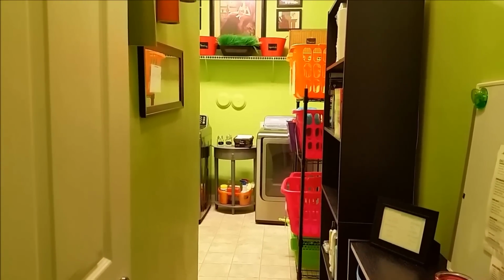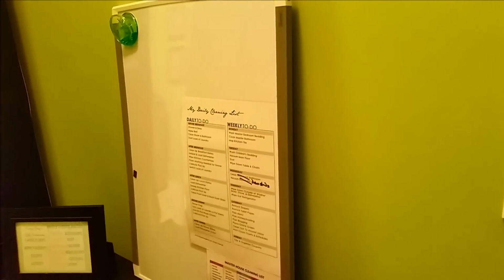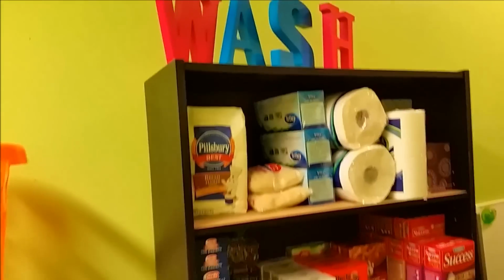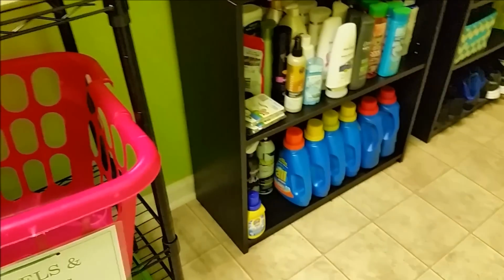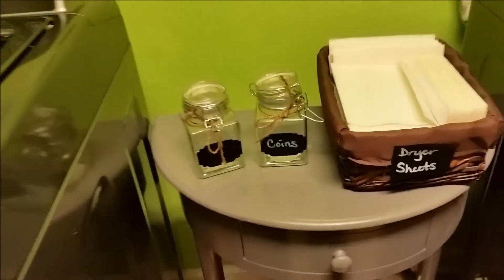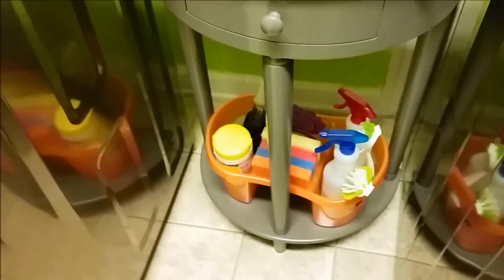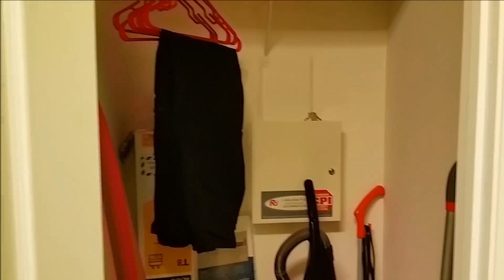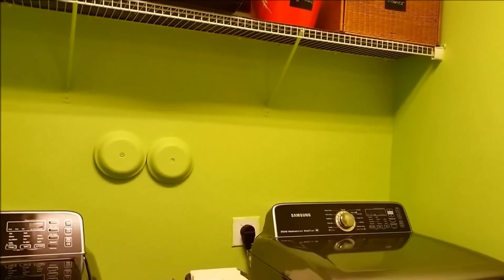Laundry Room Organization & Tour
My Mailing Address:
MY LIFE FULL OF HOPE